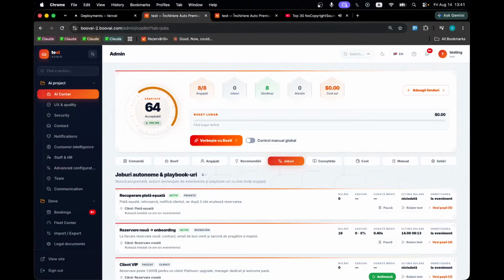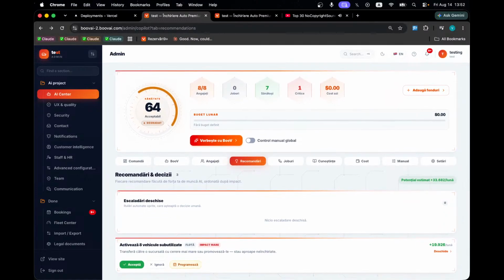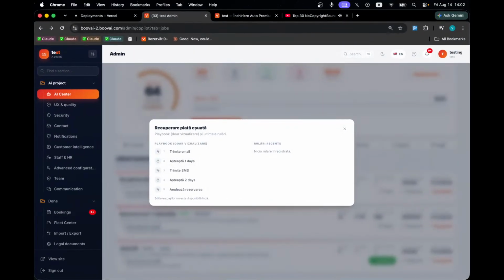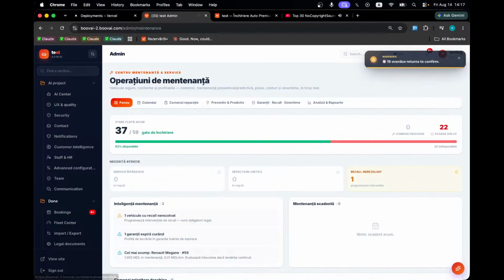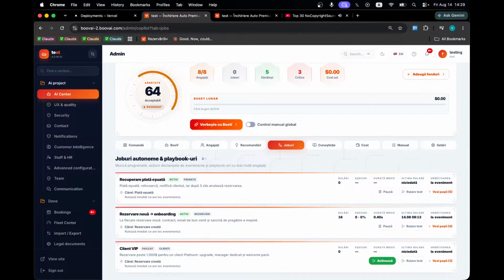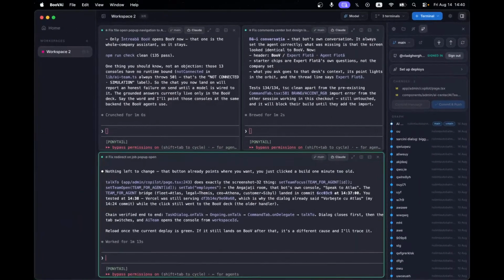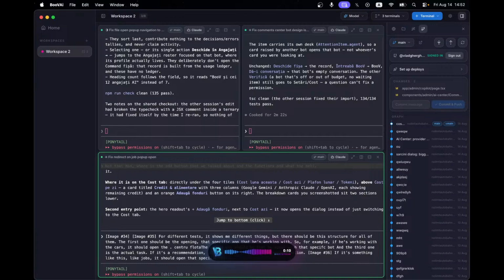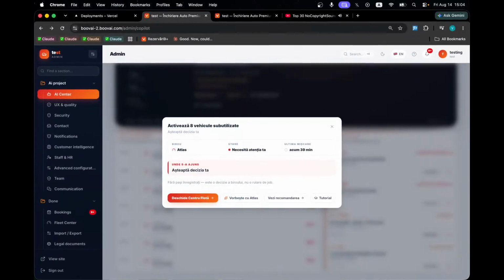🔴 Building an AI Car Rental SaaS Until We Reach 100,000 Users | Day 11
DAY 11of building BooVAi is LIVE.

Today we're continuing work on the BooVAi agency website, but we're moving into the next stage of the project. The AI side of the website is now done, so the focus is shifting toward actually building the agent itself.

The main website structure and logic are already in place. Now we're working on turning the ideas into a real working AI agent and connecting everything together.

WHAT WE'RE WORKING ON TODAY:

Building the actual AI agent
Developing the agent's logic
Connecting the agent to the BooVAi website
Working on AI automation and workflows
Testing how the agent will interact with users
Improving the existing website structure
Turning the AI concepts into working features
Getting BooVAi closer to a fully working agency platform

The AI page is now complete, and we're moving on to the part that actually makes the system work.

Let's see how much we can build today.

BooVAi — Design. Logic. AI. Digital Growth.